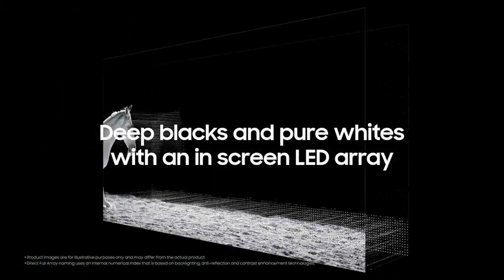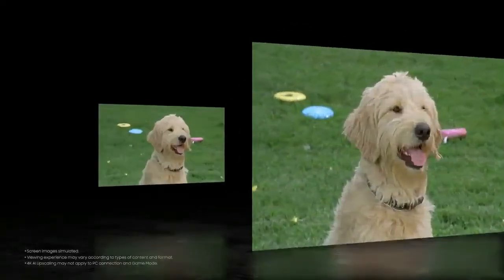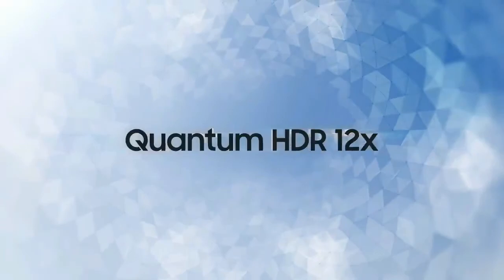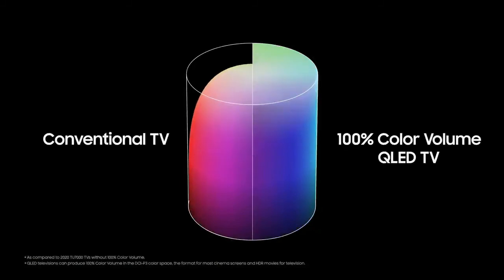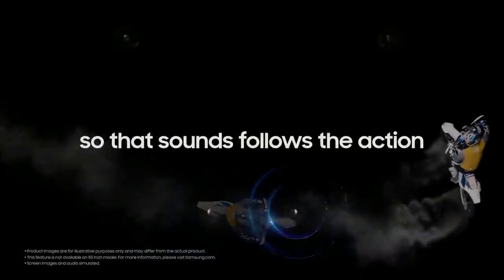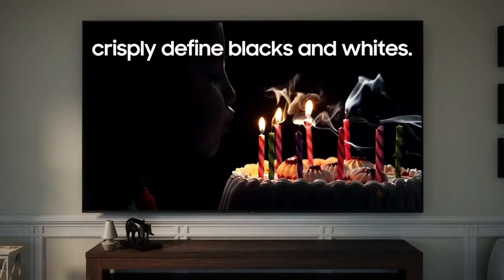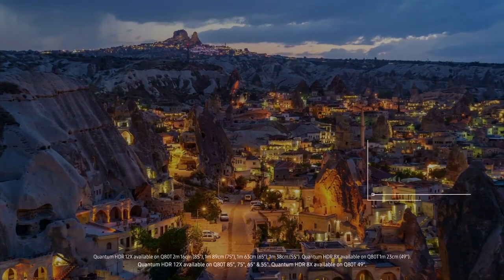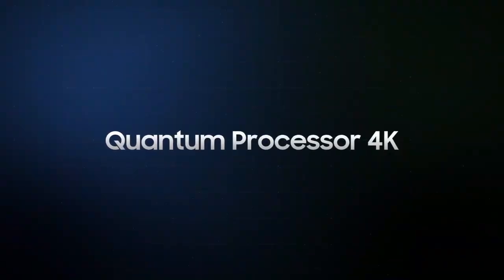Samsung Q80B And Q80T QLED TV's 2022!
02.Samsung Q80B QLED TV